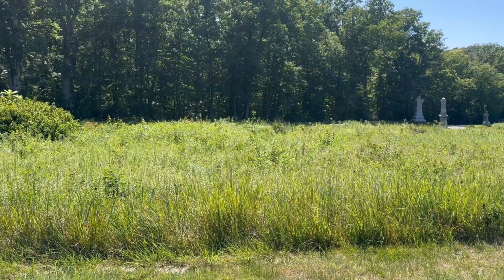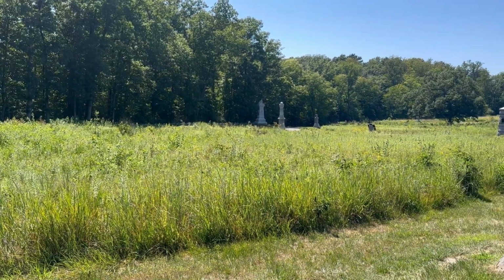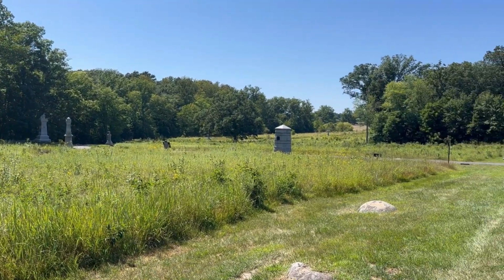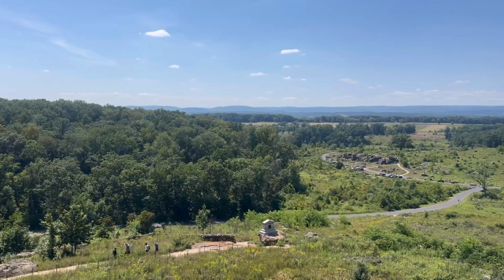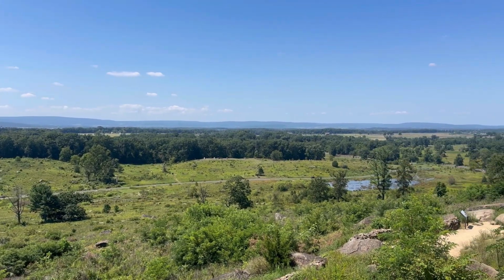Witnesses of Gettysburg | The Second Days’ Battle | July 2, 1863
In this video, we visit The Wheatfield on the second day of battle at Gettysburg. In this field, there was turmoil and chaos where some of the most gruesome fighting took place on July 2, 1863.

With us we have “Witness to Gettysburg” by Richard Wheeler loaned to us by Second Time Books in Mount Laurel, NJ. You can buy this book on their website below or in the store.

Source for this video:
“Witness to Gettysburg” by Richard Wheeler